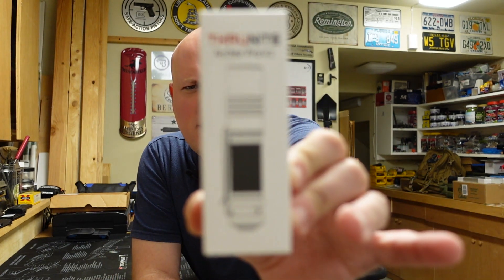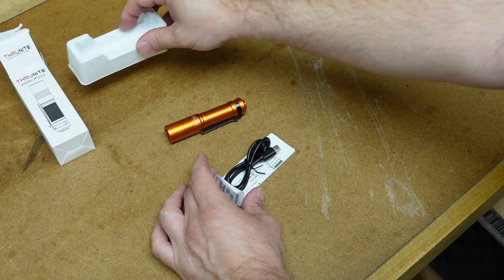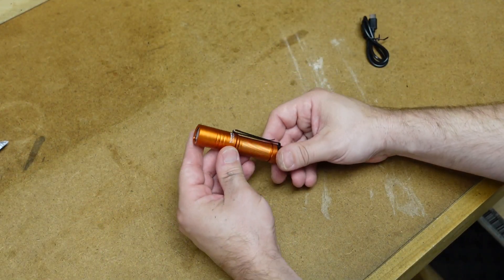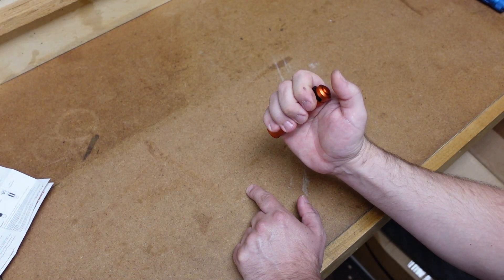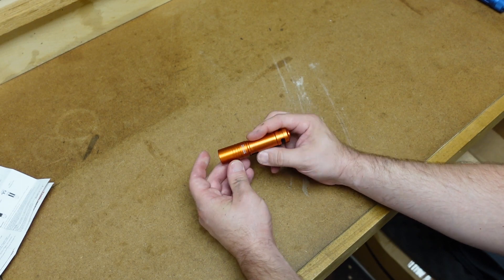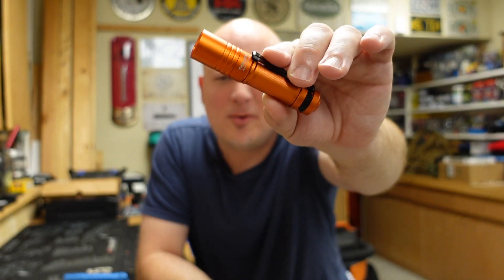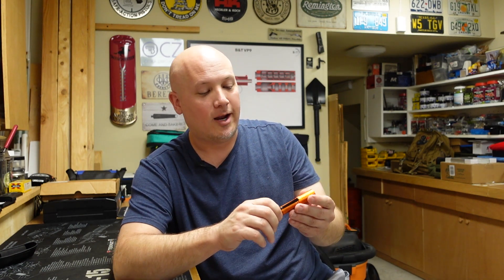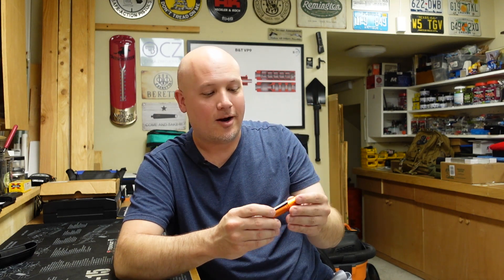Product Review: Thrunite Archer Pro V2 EDC Flashlight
In this EDC Gear / Product review I unbox and try out the Thrunite Archer Pro V2 Flashlight. This light is a very directional beam flashlight that is designed for regular EDC use.  It is designed for general use as well as being offered in a few colors.  It seems well built, robust for its size and like all other Thrunites, I really like it and will most like enter my EDC flashlight rotation.

Mailing Address -